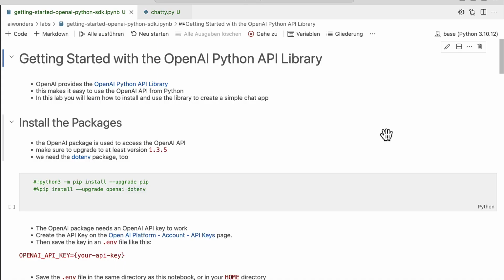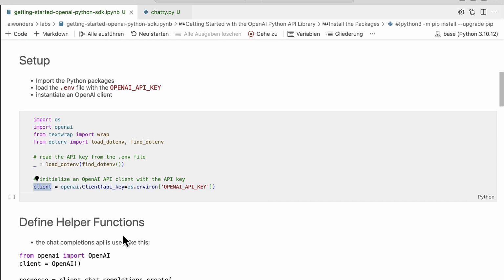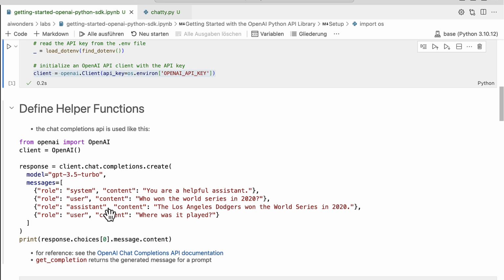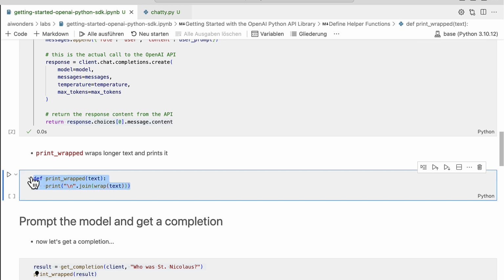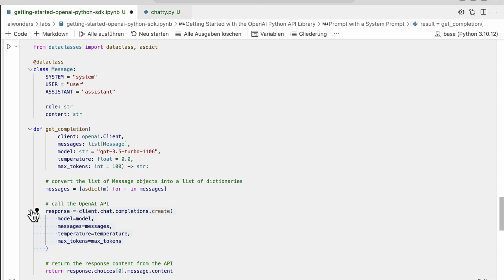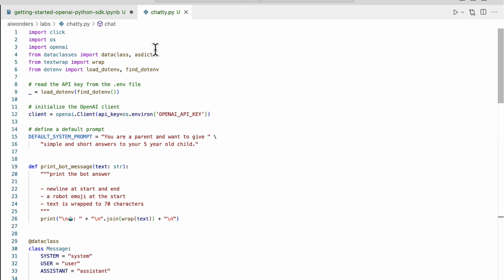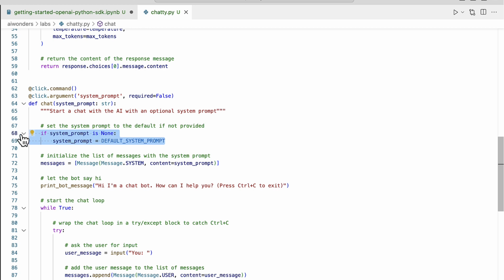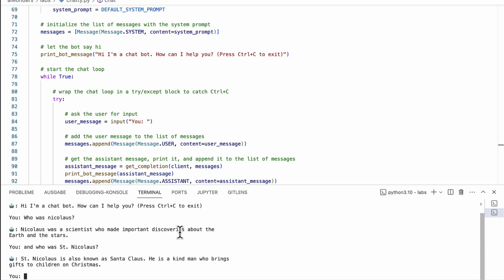The Open AI Python Library - Getting Started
Create a chat CLI application with the OpenAI Python Library using the chat completions endpoint.